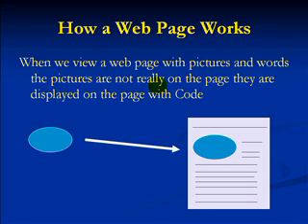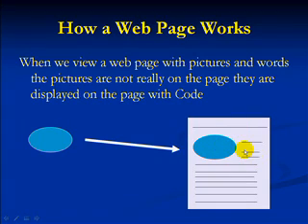Understanding Includes Files Part One of Two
This video by the ICE Marketing Group, LLC explains the concept of using Includes files and why you need to make them part of your web site design and marketing plan.